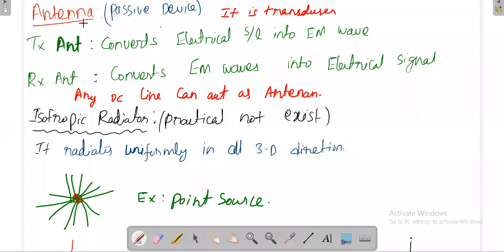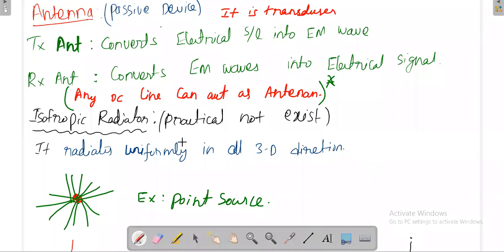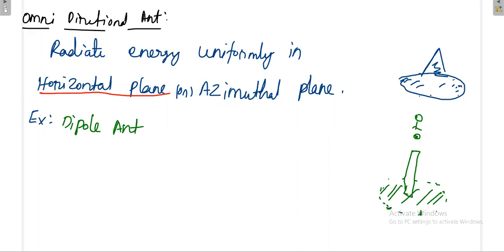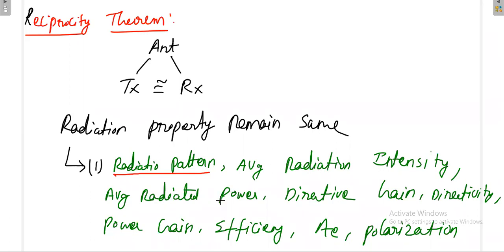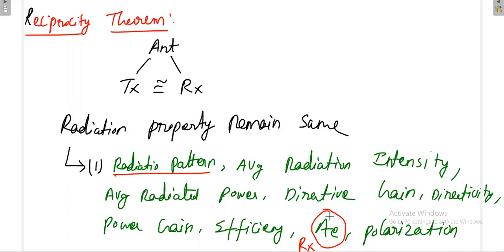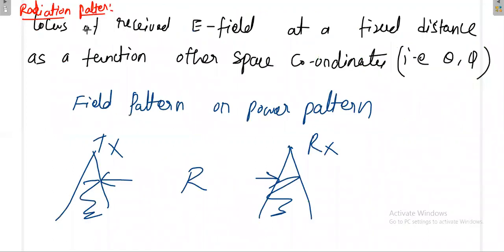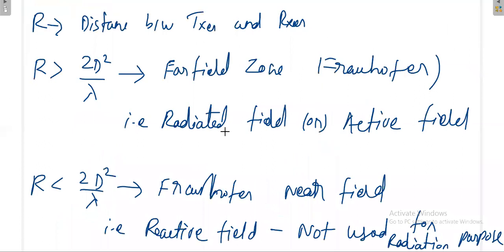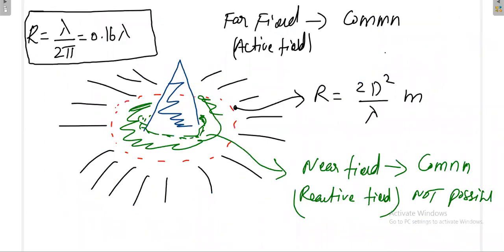2. Reciprocity Theorem, Near and Far Field, Radiation Pattern